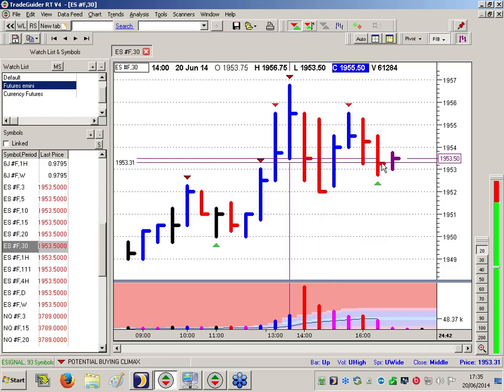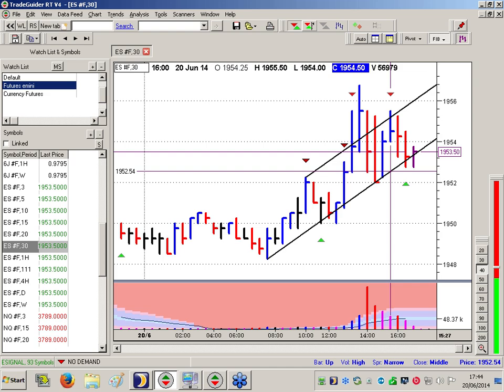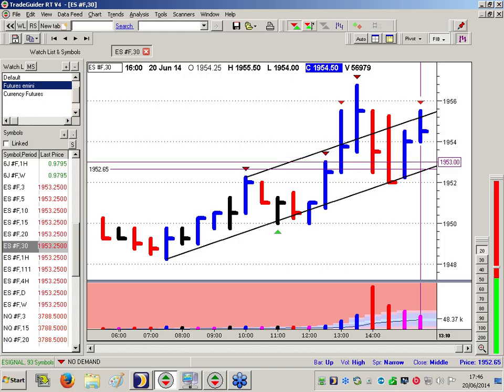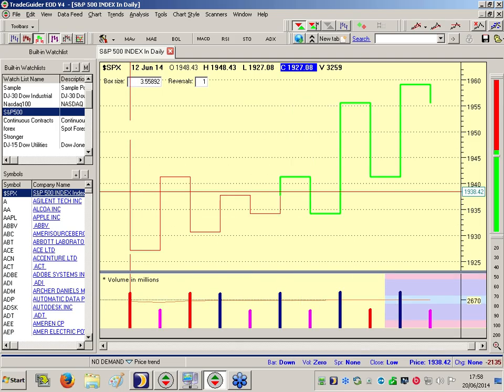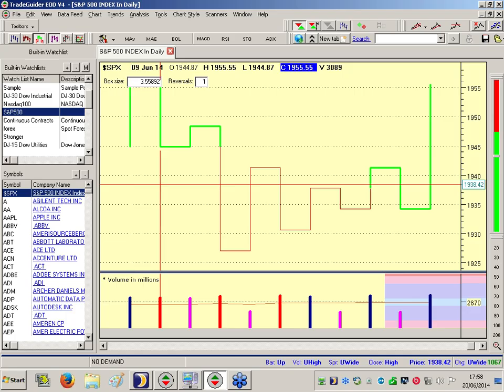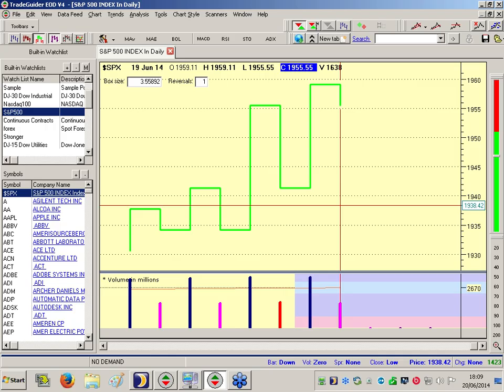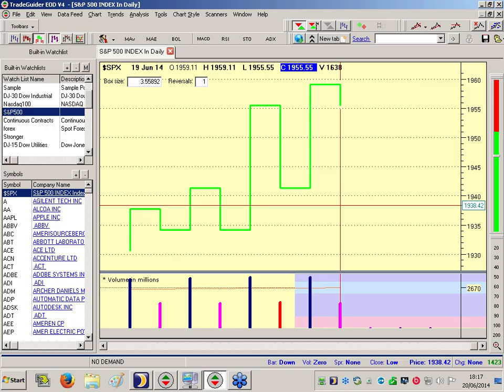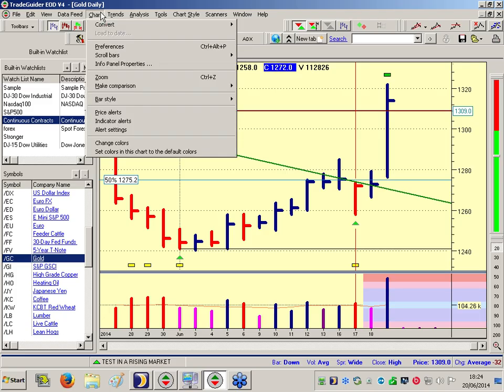2014 May 20th